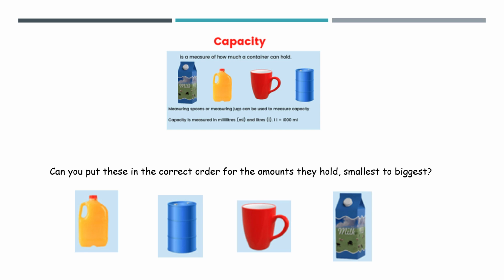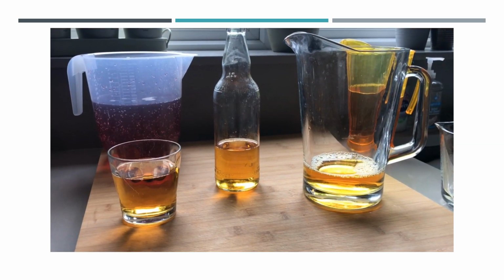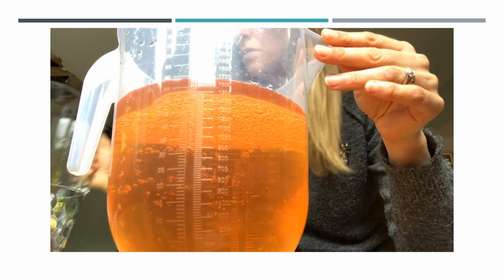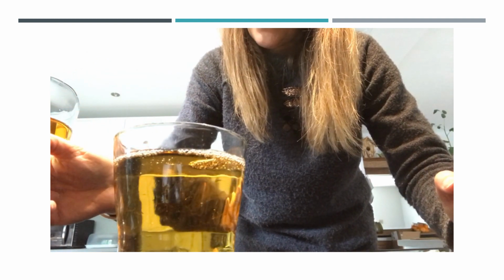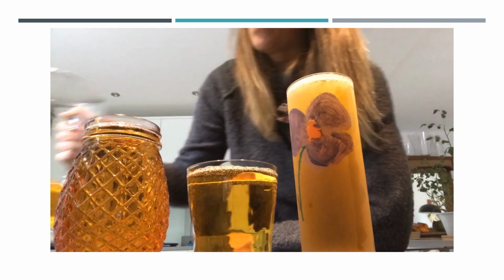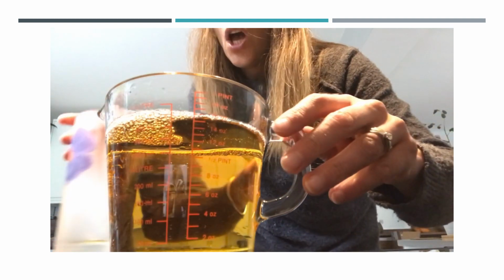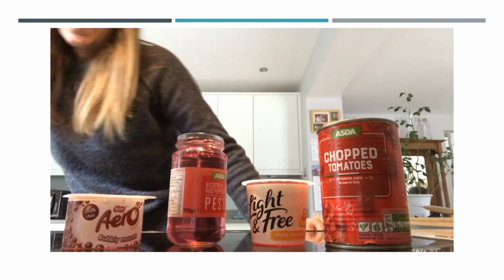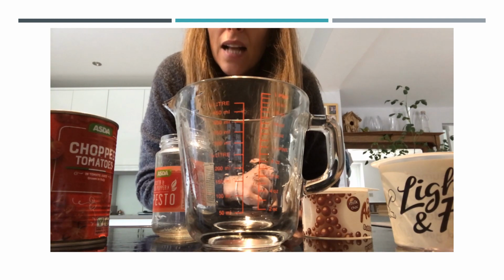Year 2 Maths - Capacity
Week 4 skill to help with your Maths learning